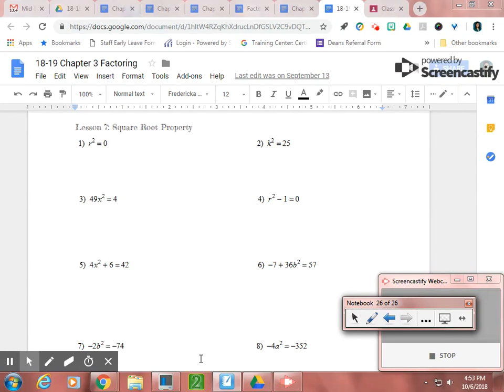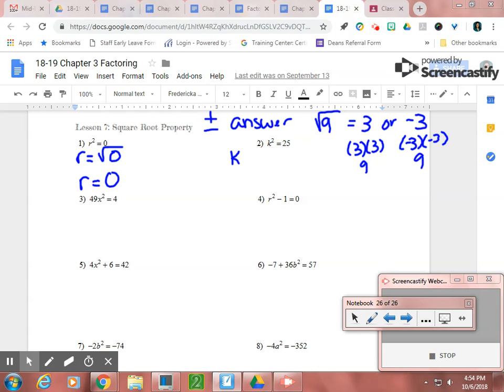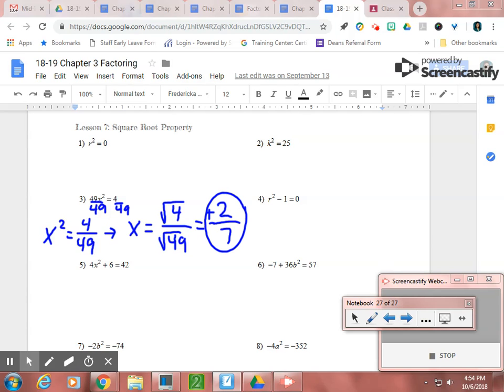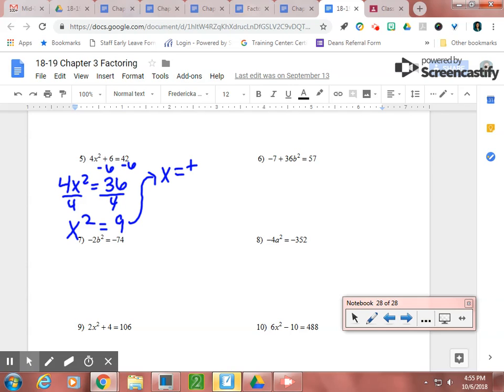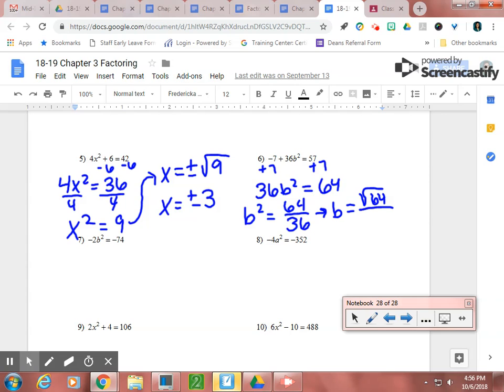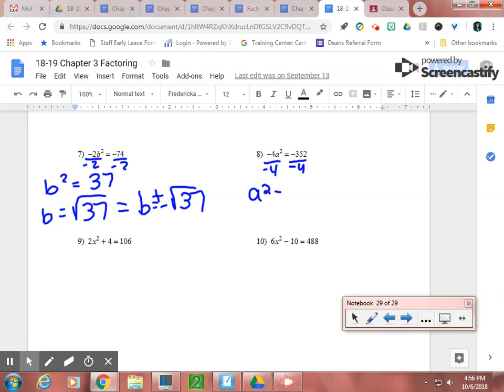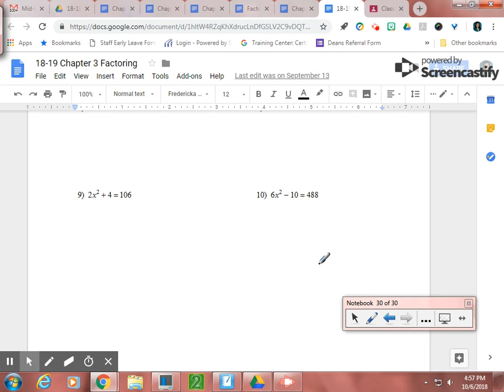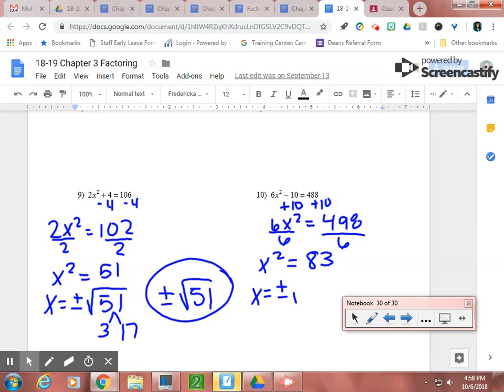Ch 2 L7: Square Root Property